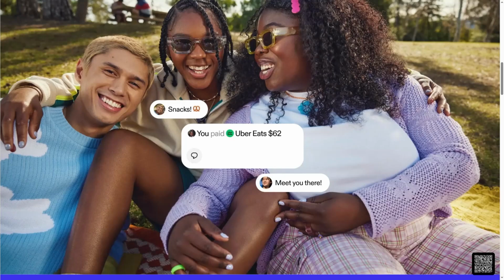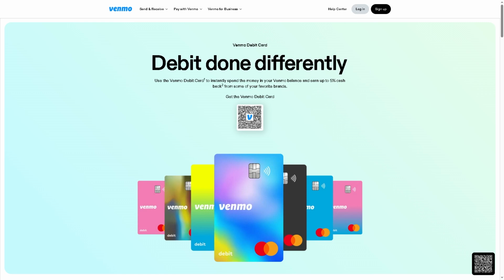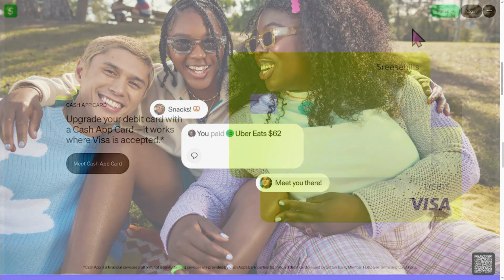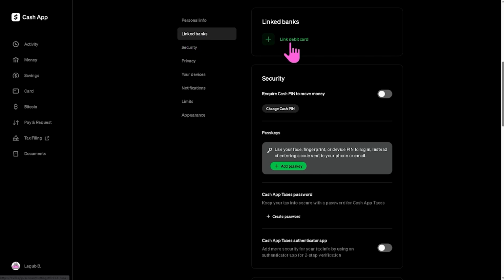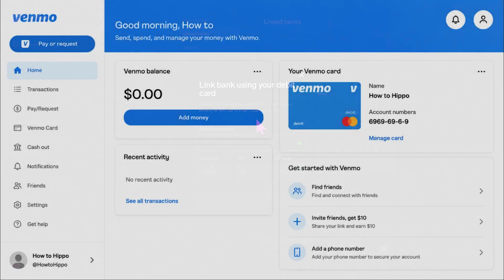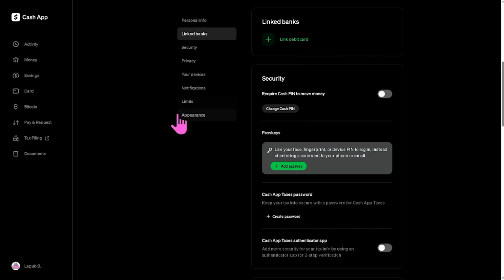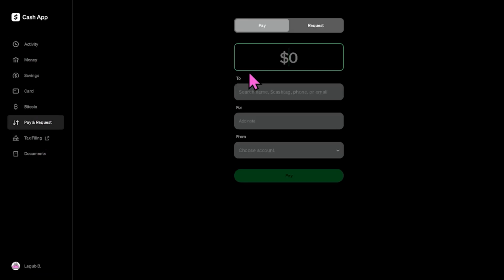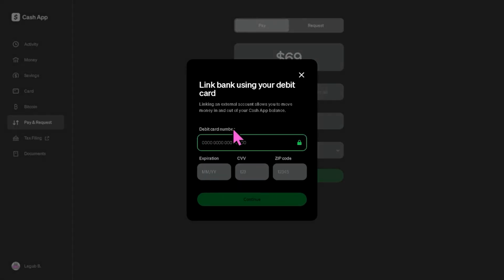How To Add Venmo Card To Cash App